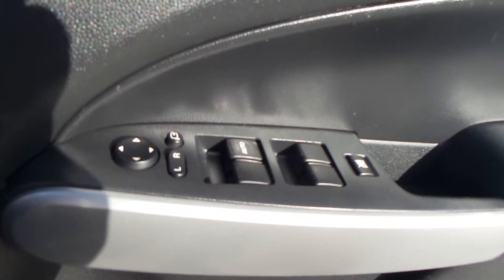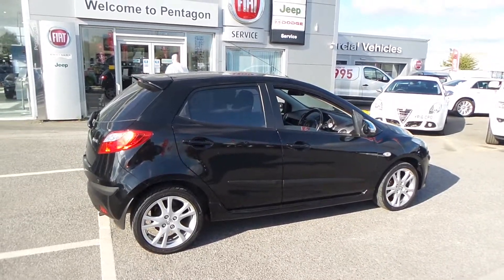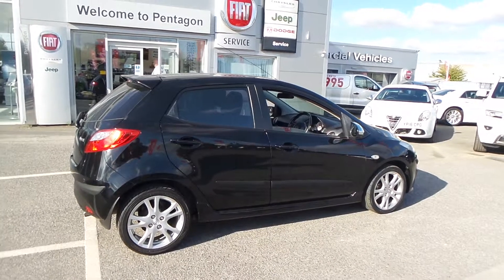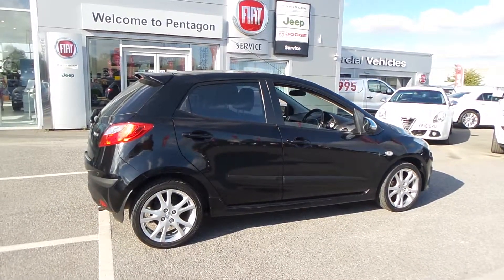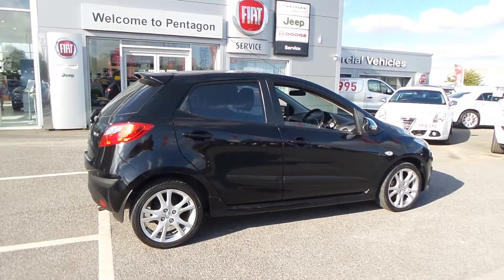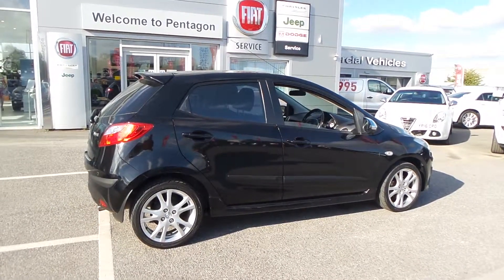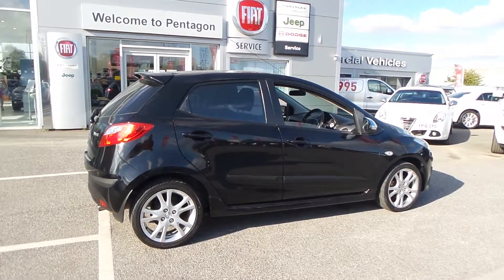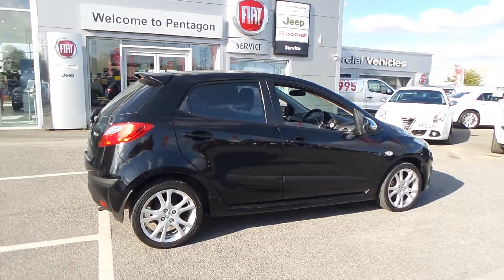YR09AFZ MAZDA2 1 5 SPORT 5DR1